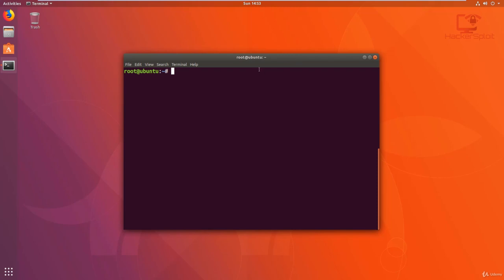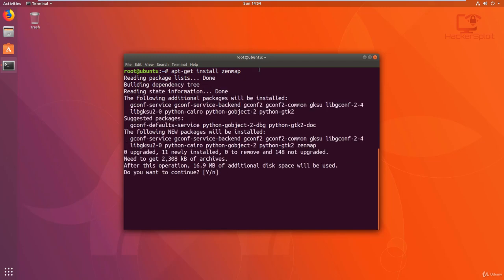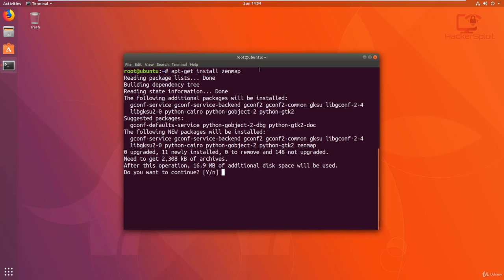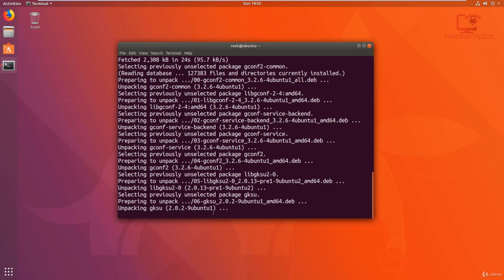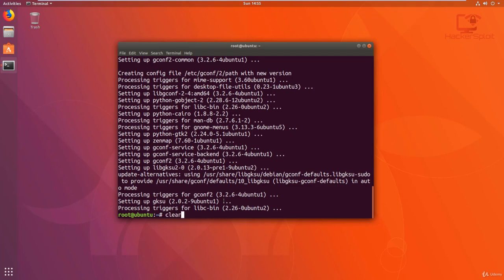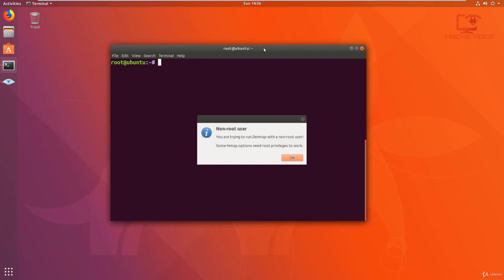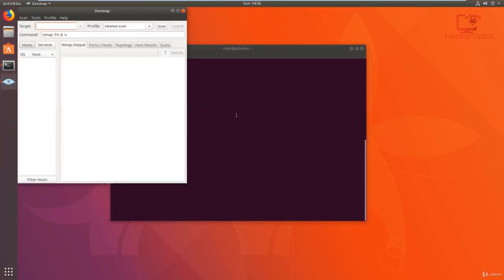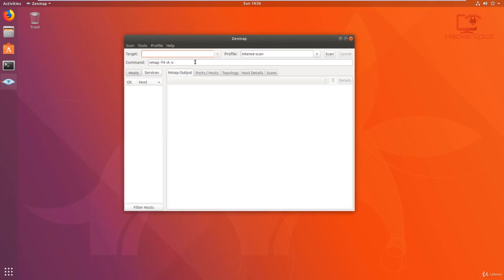22. Installing Zenmap on Linux - The Complete Ethical Hacking Masterclass